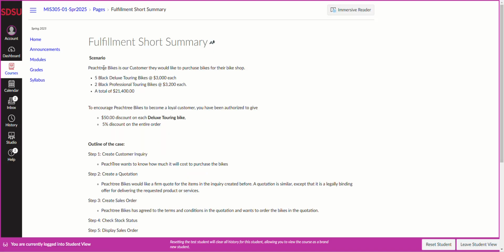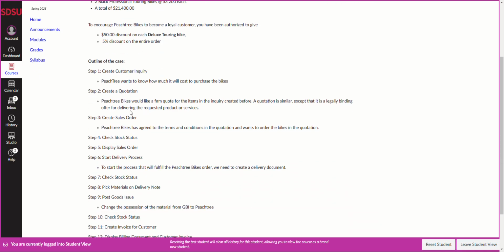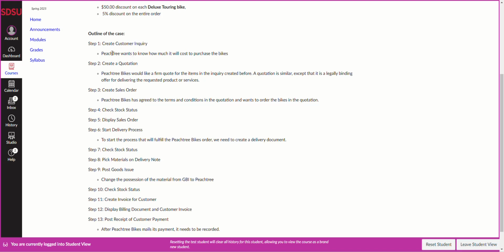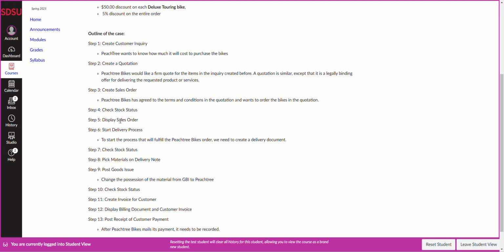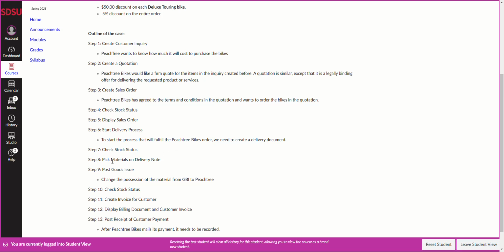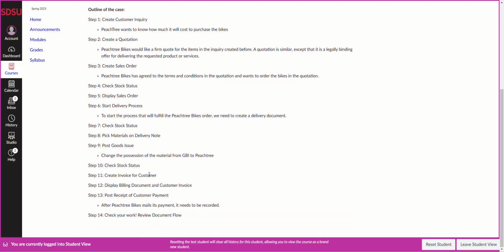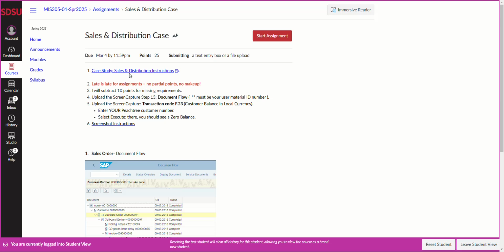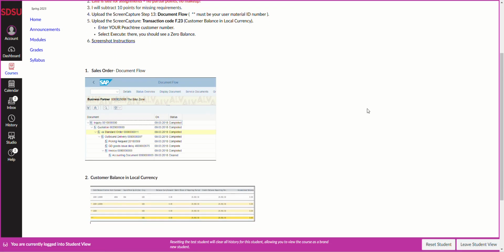Sales & Distribution Case - Summary